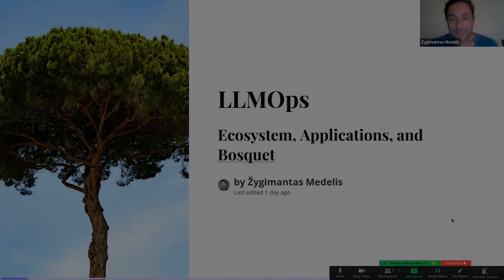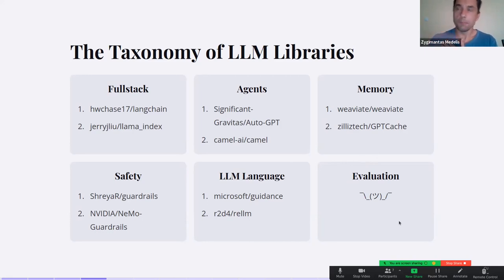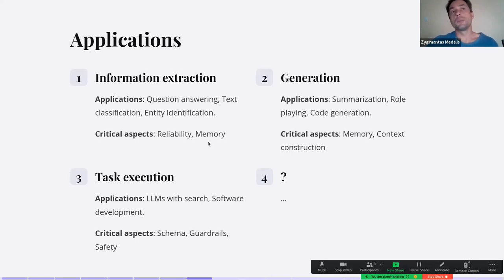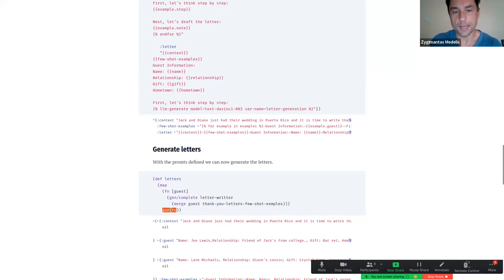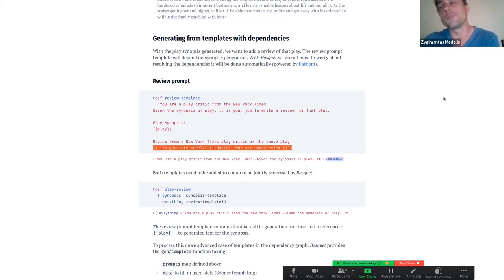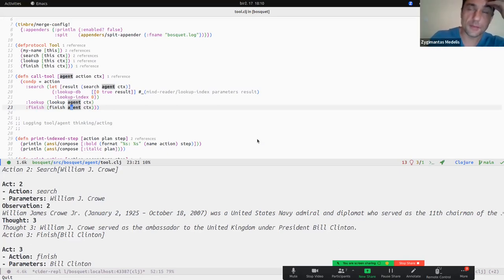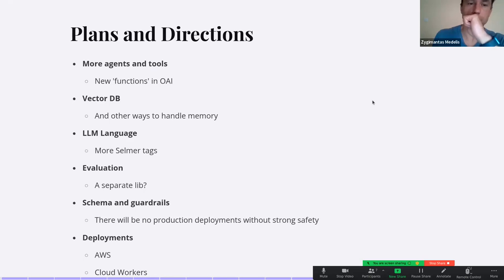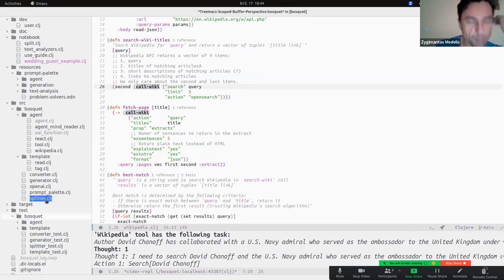Scicloj LLM Meetup 3: LLMOps with Bosquet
On June 17th, 2023, we had the third of the Scicloj LLM series.

Žygimantas Medelis discussed the currently emerging tooling ecosystem and then presented Bosquet, an LLMOps tool in Clojure based on Slemer and Pathom.